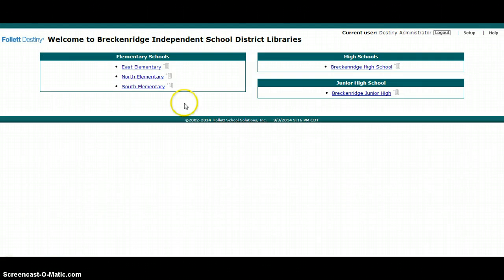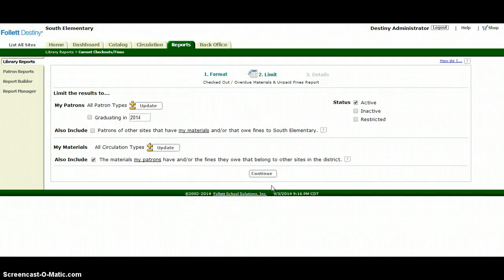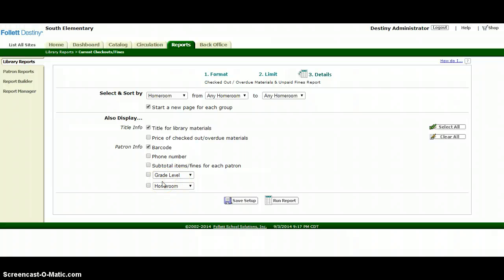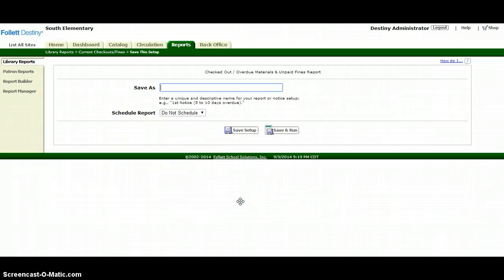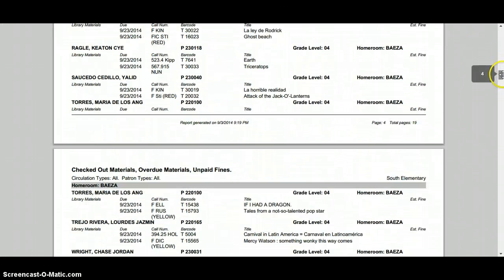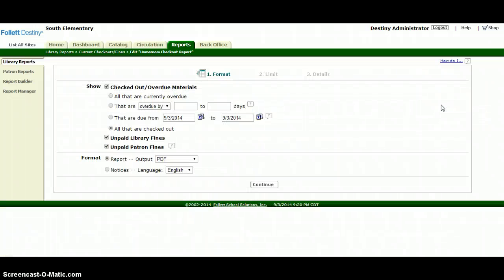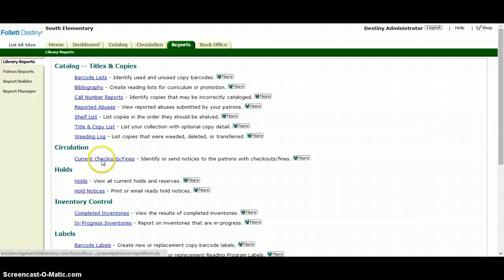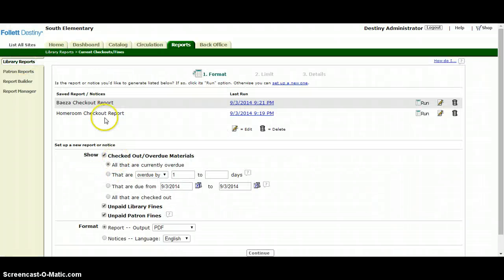Check Out Reports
How to print a report of check-outs per homeroom